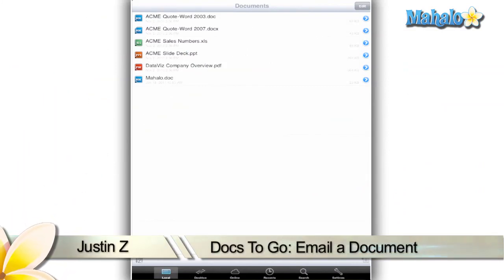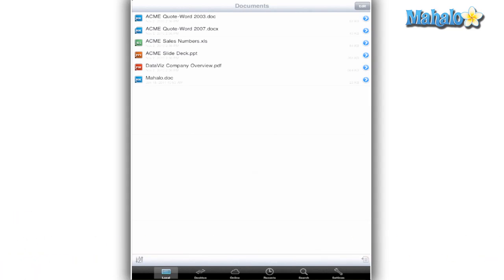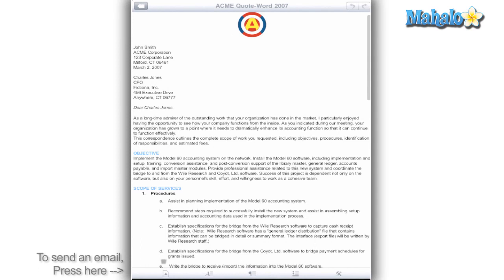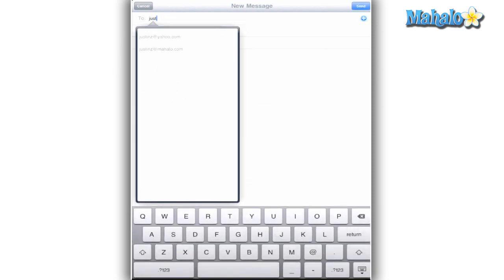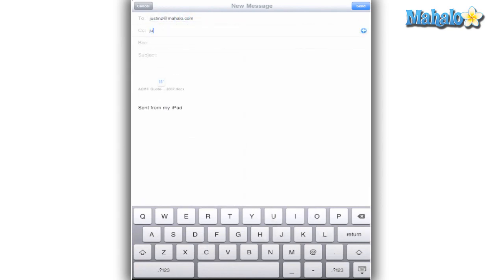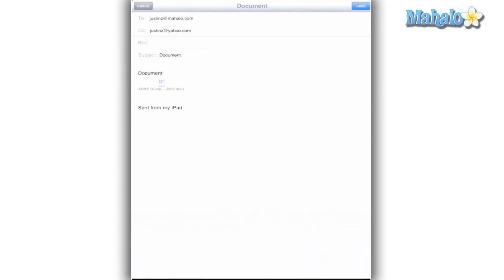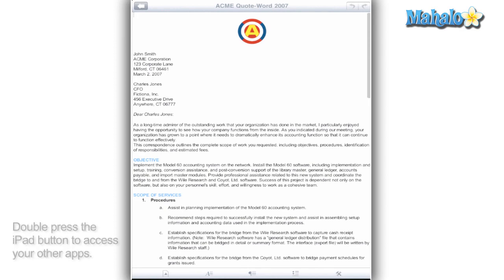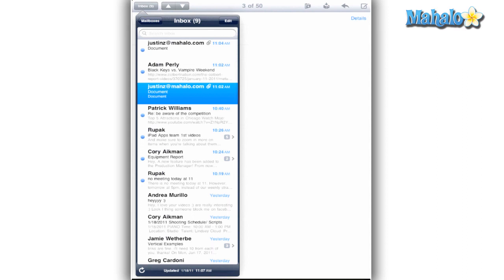How to Email a Document in Documents To Go for the iPad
A walkthrough of the QuickOffice App for the iPad. You can see more about this app